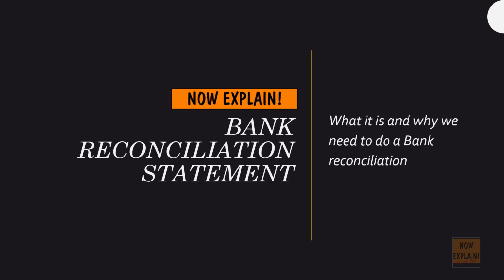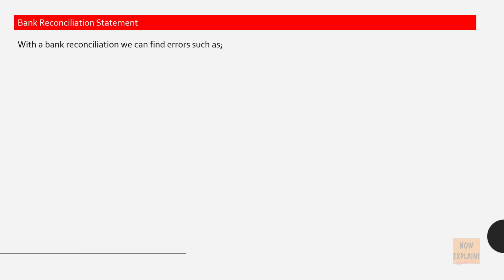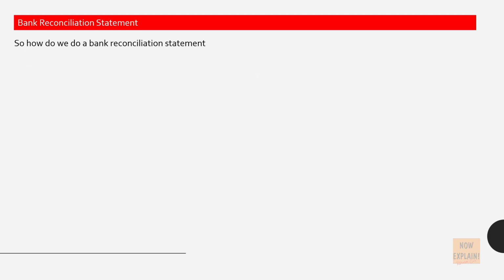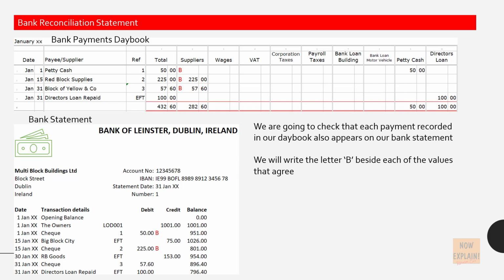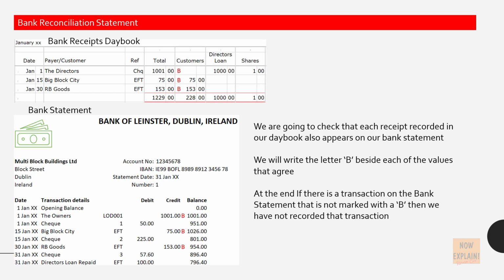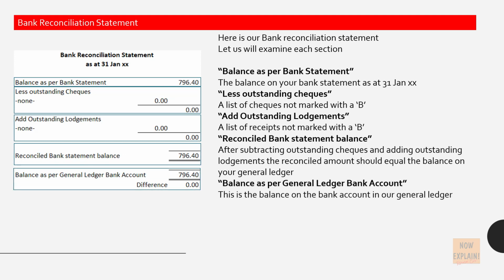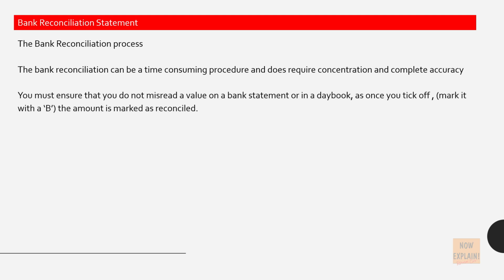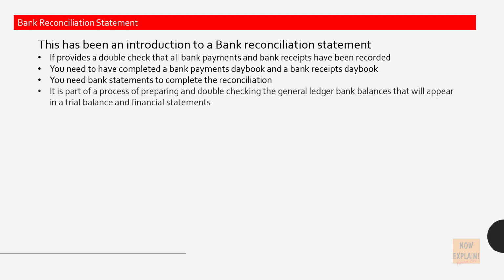Bank Reconciliation Statement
An explanation of how a bank reconciliation is done and why you should do them regularly